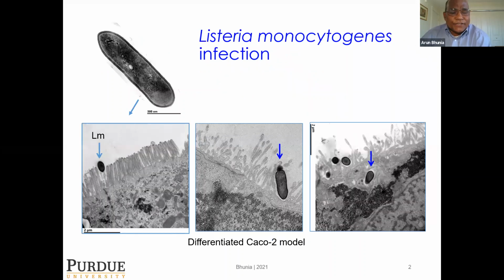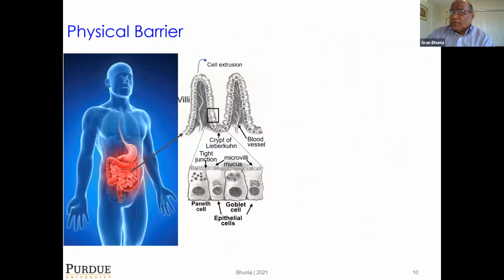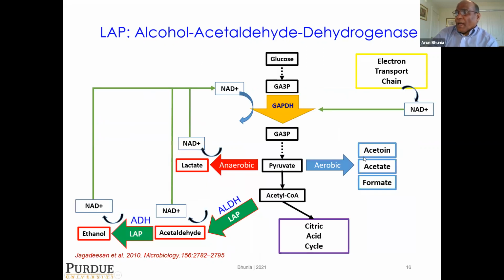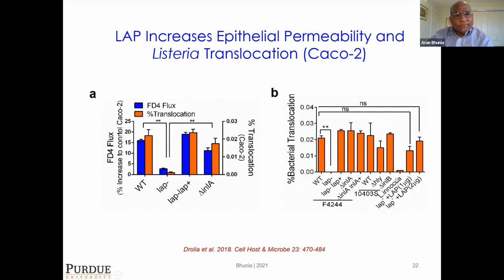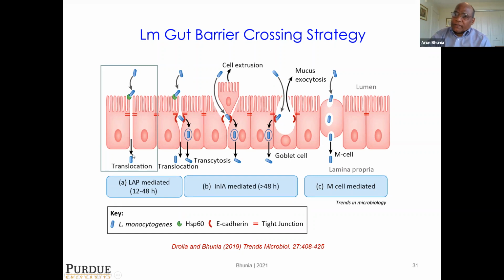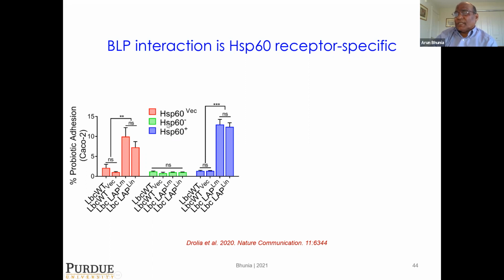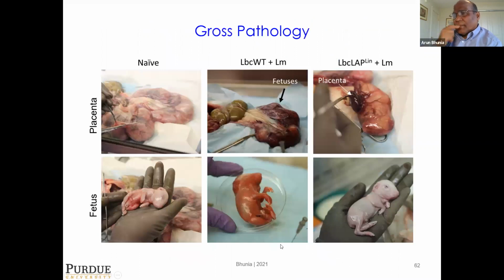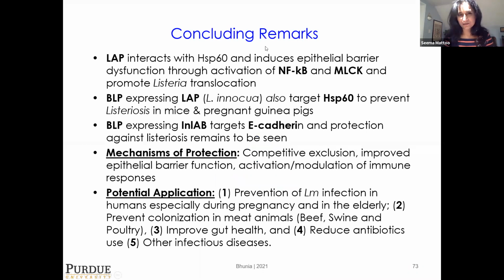PI4D Research Spotlight Series- May 5, 2021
Dr. Arun Bhunia, BVSc, PhD, Professor of Food Microbiology will be presenting.  Title of seminar, Host cell receptor targeted bioengineered probiotics for prevention of infectious diseases.
The gastrointestinal mucosa represents the first site for the dynamic interaction of the enteric pathogens with the host. Therefore, averting this critical pathogen interaction step especially binding to host cell receptors, should help prevent infection. Two major host cell receptors, E-cadherin and Hsp60 used by Listeria monocytogenes Internalin A (InlA) and Listeria adhesion protein (LAP), respectively were used as targets to generate our bioengineered Lactobacillus probiotics. Though InlA-expressing probiotic was effective in vitro, LAP-expressing probiotic significantly dampened NF-κB signaling and myosin light-chain kinase (MLCK) activity and protected intestinal epithelial barrier integrity, reduced inflammatory response, and modulated immune response in mice. This probiotic also prevented fetoplacental transmission of Listeria in pregnant guinea pigs. The rational design of bioengineered probiotics targeting host cell receptors could be useful for preventing many infectious diseases.